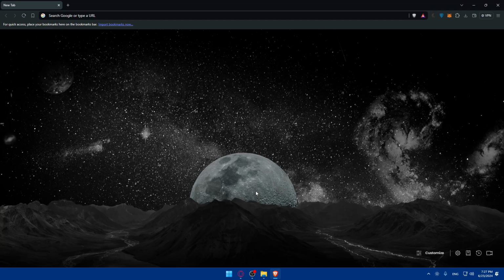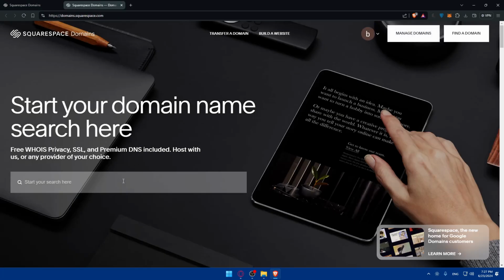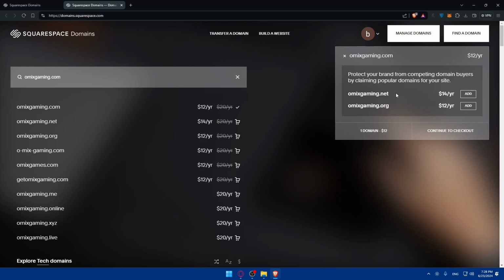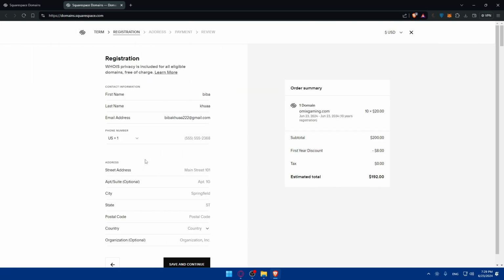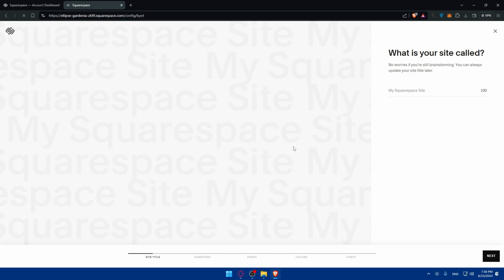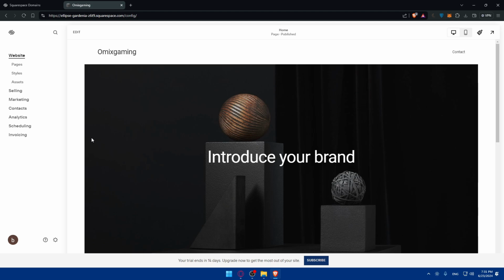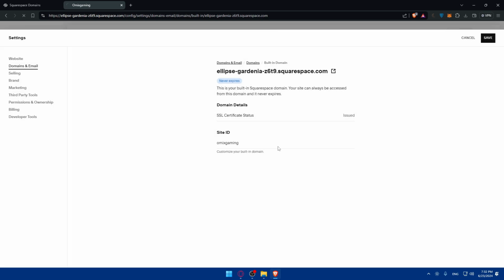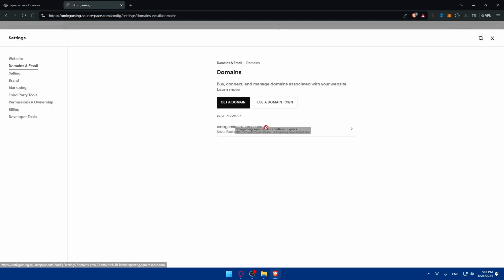How To Connect Squarespace Domain To Squarespace Website 2024! (Full Tutorial)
Today we talk about connect squarespace domain to squarespace website,squarespace domain,squarespace tutorial,how to connect a domain in squarespace,squarespace advice